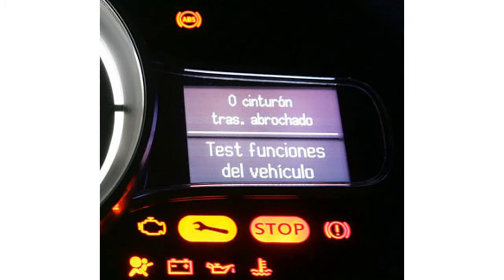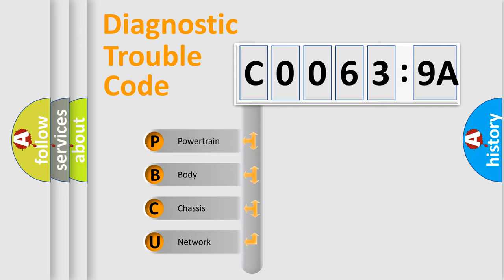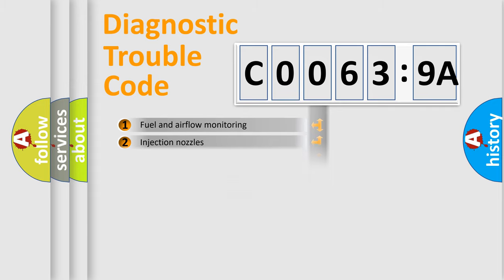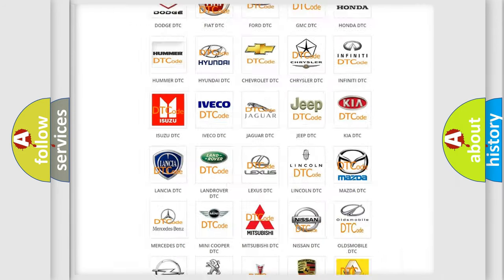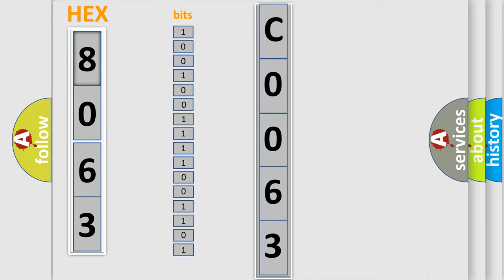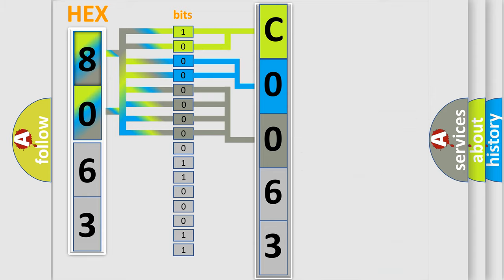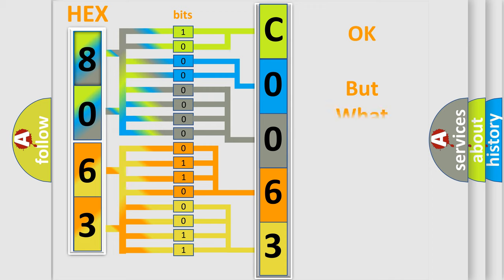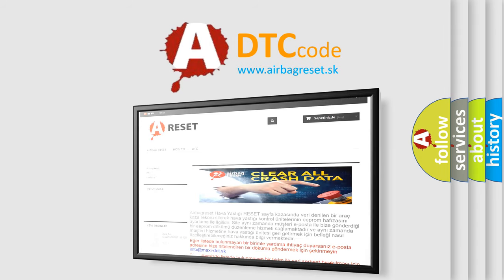DTC cadillac C0063-9A Short Explanation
Contents:
0:21 Basic DTC analysis according to OBD2 protocol standard.
1:48 Insight into programming
2:58 A diagnostically understandable description of the Diagnostic Trouble Code
3:05 Basic error definition

Make:
Chrysler
Code:
C0063 9A
Definition:
Radio Frequency AM or FM Signal Key Select Output Circuit Short to Ground
Cause:
A continuous DTC that sets when the DDM detects the radio frequency AM or FM signal key select output circuit is shorted to ground.